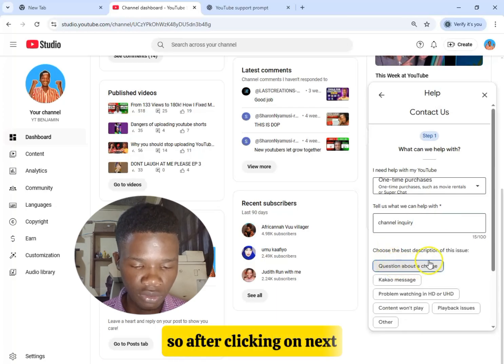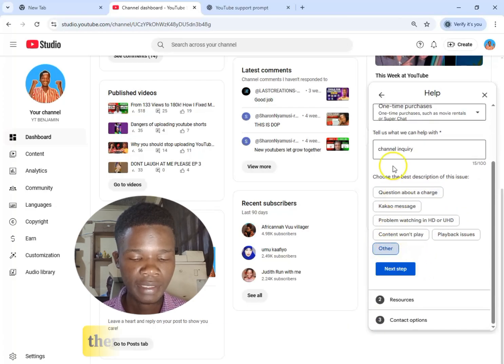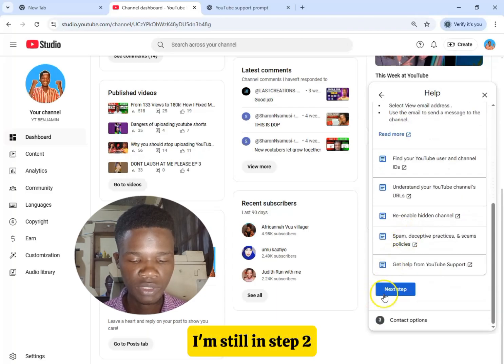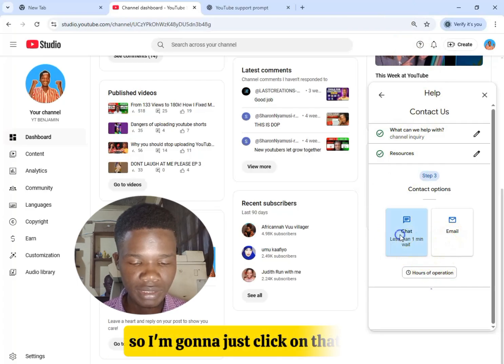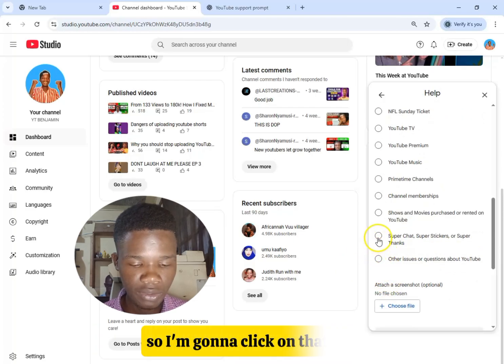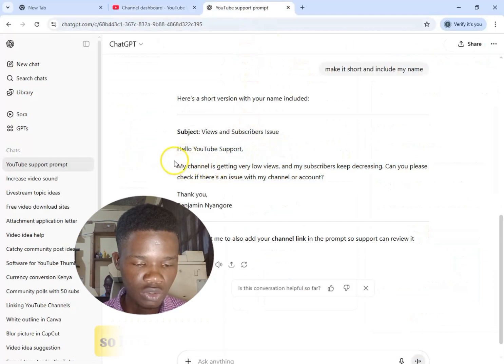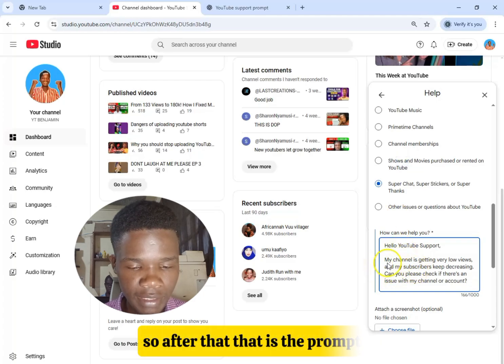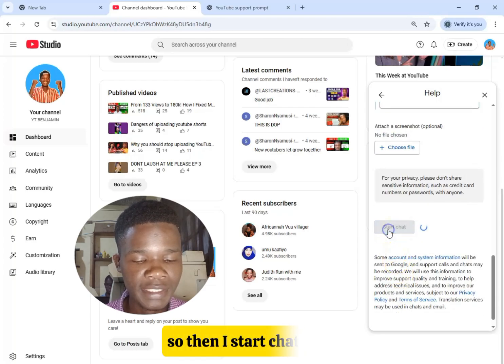I Got Help From YouTube Support (and it was worse than I imagined)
Are you uploading videos but getting no views and no subscribers? 🤔 Don’t worry — you’re not alone! Many creators don’t know this, but you can actually chat directly with YouTube Support to get real help for your channel.

In this video, I’ll walk you through step by step how to contact YouTube Support, whether you’re dealing with:
✅ No views or growth
✅ Monetization or copyright problems
✅ General questions about your channel

👉 Watch till the end so you don’t miss any important tips.